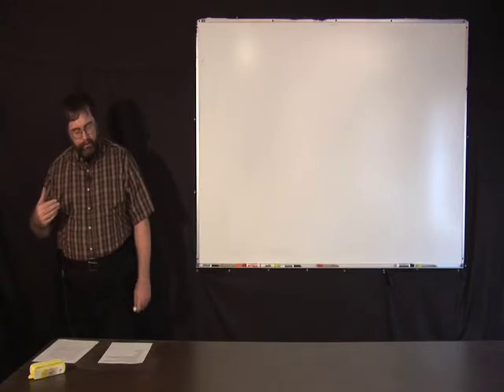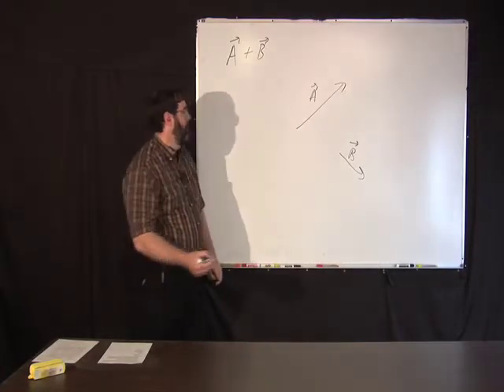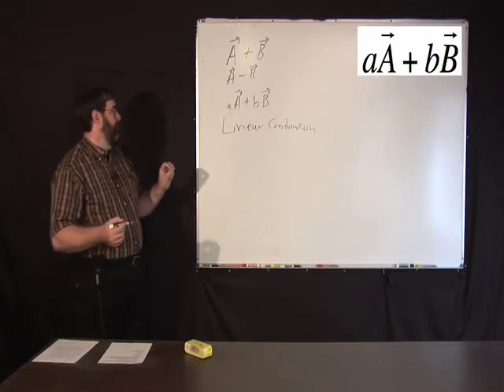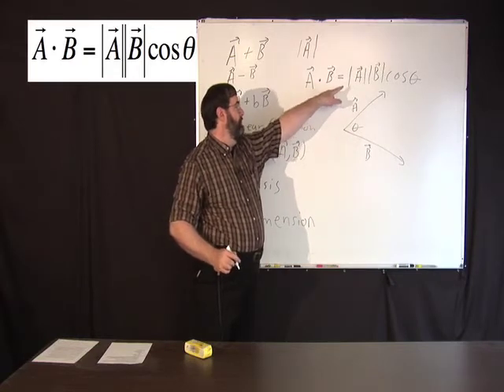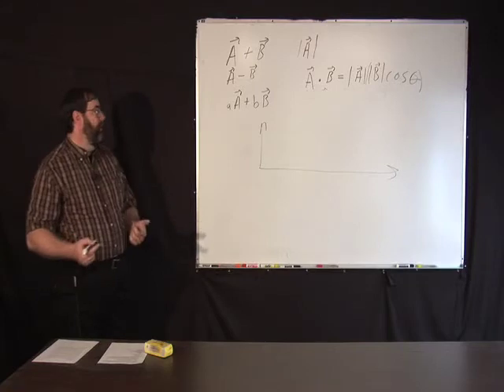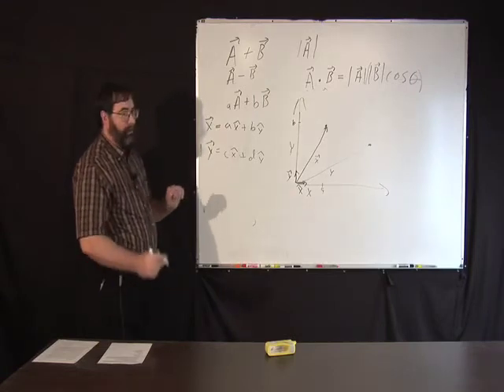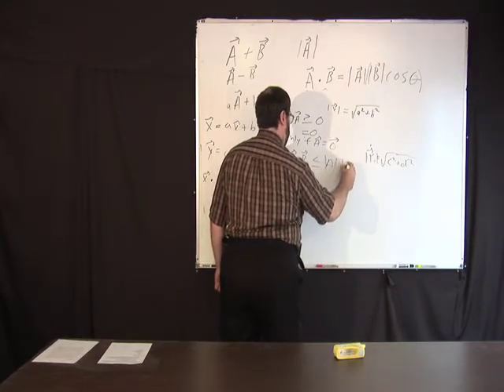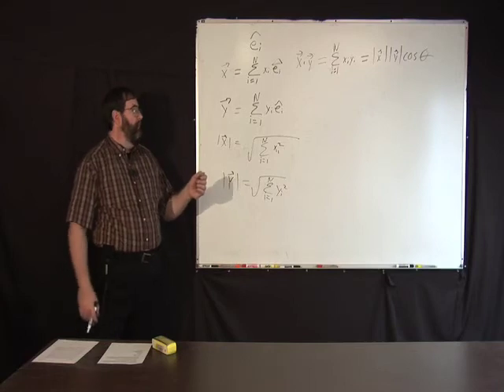Episode21 - Introduction to Vectors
This is an episode that talks about the basics of vector quantities (quantities with a magnitude and direction) and the basic mathematics of vectors

This is part of our online course

Access to all courses in our course catalog is by subscription. The subscription cost is $5/month or $60/year.